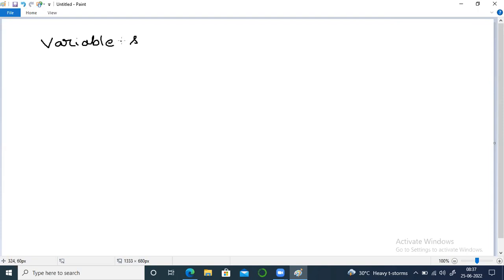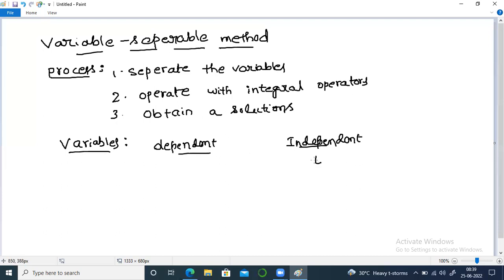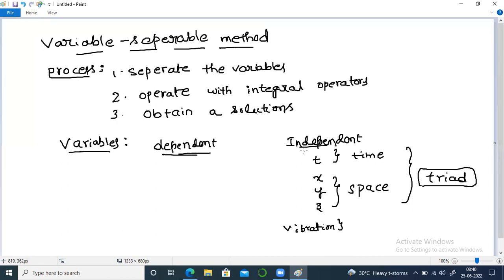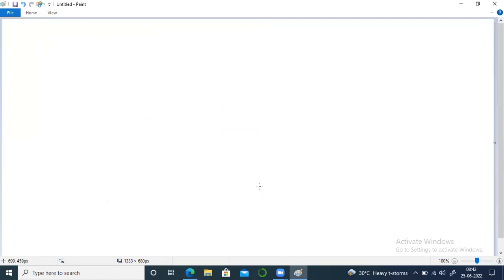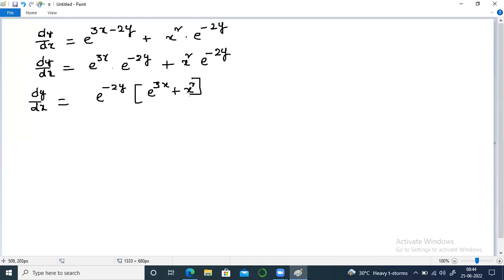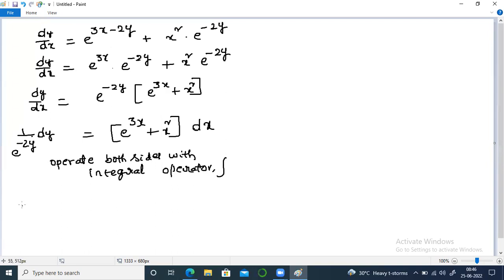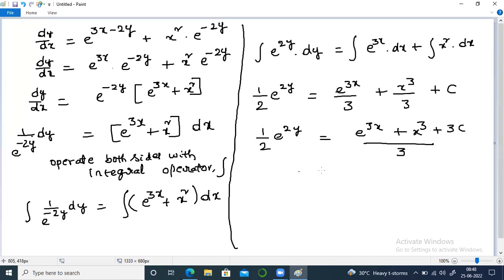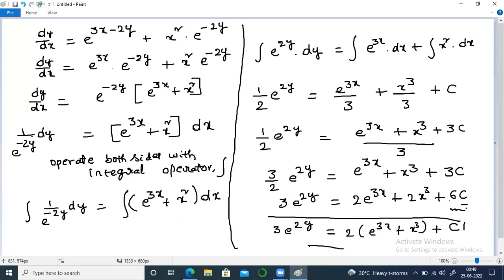Method1: Variable- Separable method by AMMAJI RAO DUPPADA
A Direct method to solve first order first degree differential equation